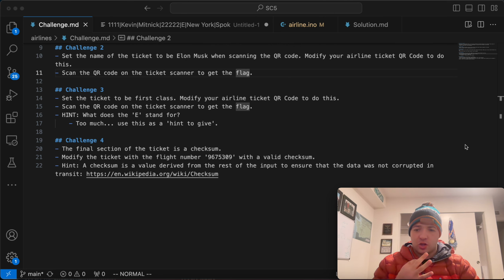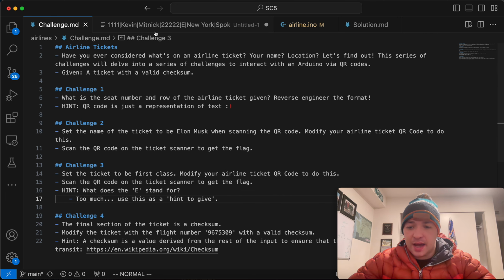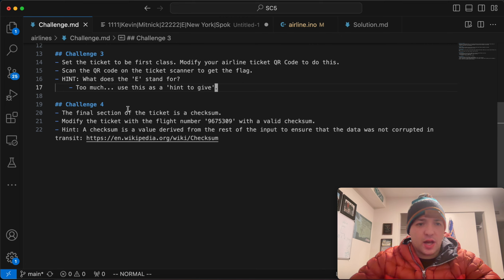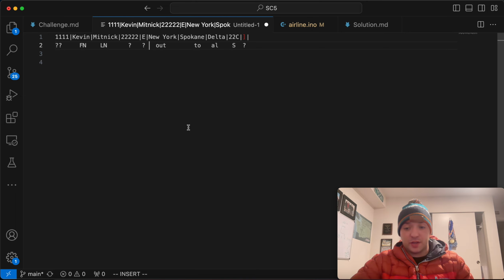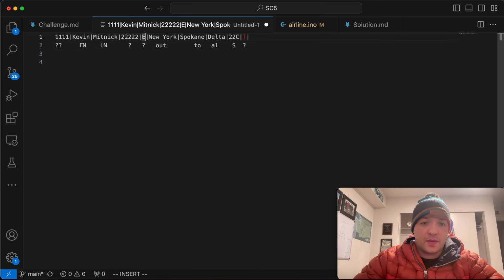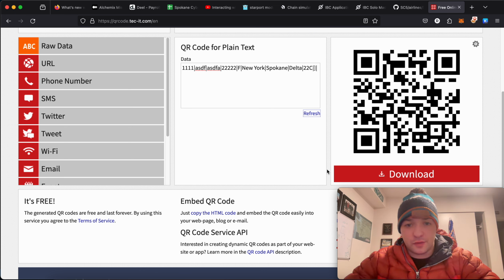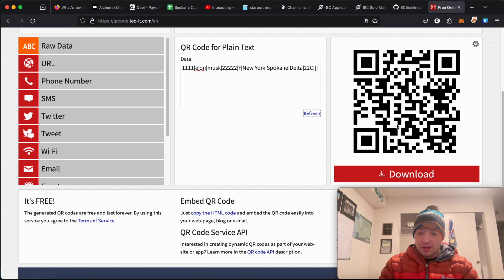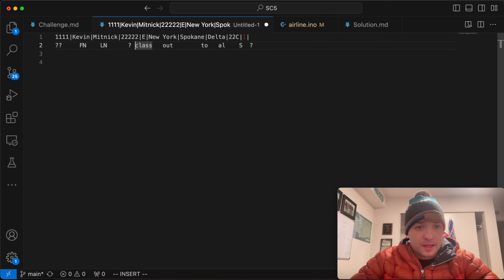Classy - Airline 3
QR Code Airline ticket scanner - modify the class of the user on the ticket. Spokane Cyber Cup V.